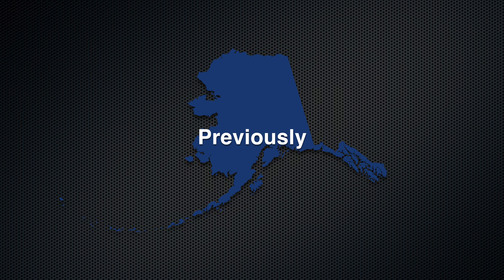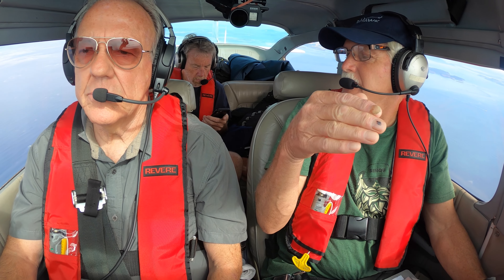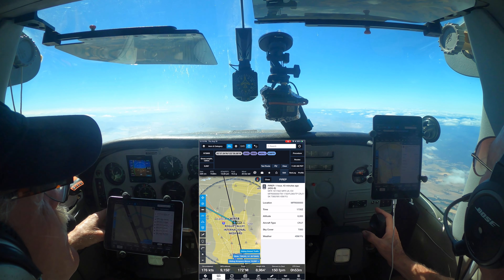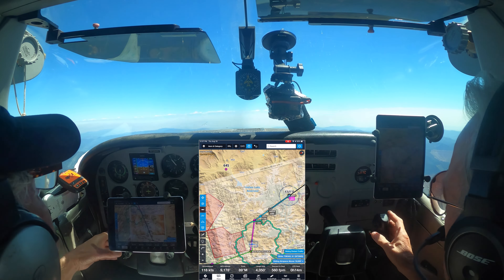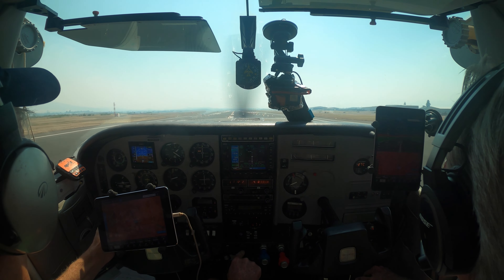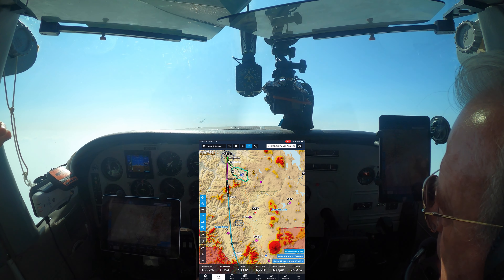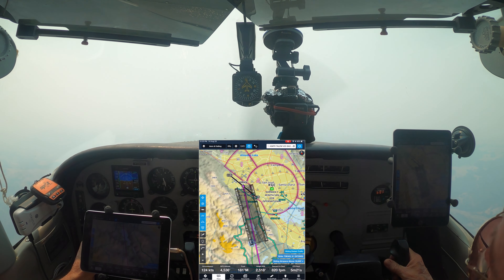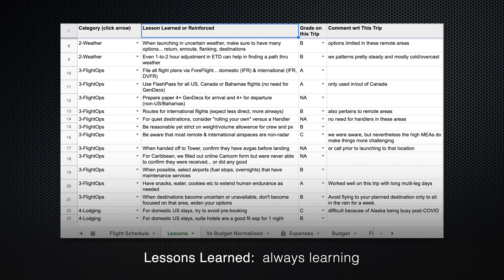Flying Alaska (Part 9) - Homecoming & Debrief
From ice to smoke.  After a great time in Alaska, now for the 3 remaining legs home.  We're expecting some smoke along the way, but for the first time in 2 weeks, no risk of icing!  Welcome aboard!  Wayne, GeezerGeek Pilot

Julien Regnier-Krief: Going Home (Cover)

Video Chapters:
00:00 Intro
00:29 Previously
00:46 VFR/IFR to Medford
08:31 Smoky approach to Medford
11:50 Afternoon wine tasting
12:00 VFR to San Jose
16:50 Really glad to familiar
18:11 VFR to Santa Barbara
18:40 Debriefing the Alaska adventure